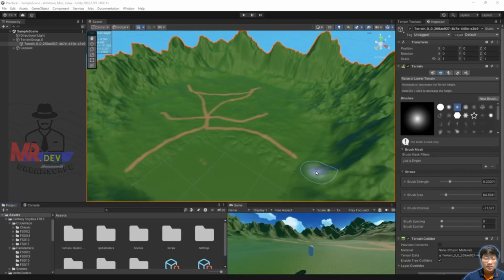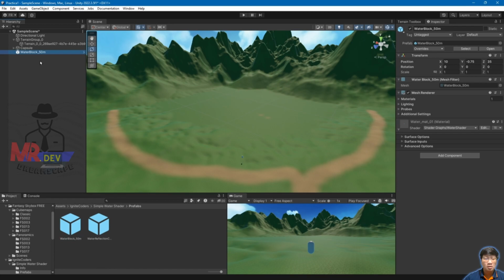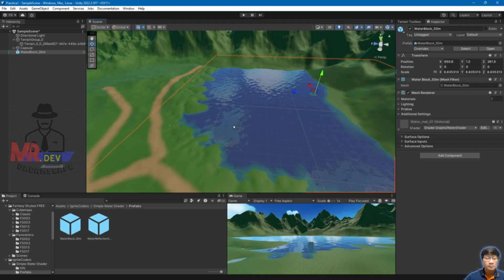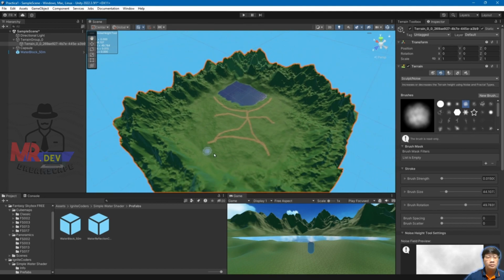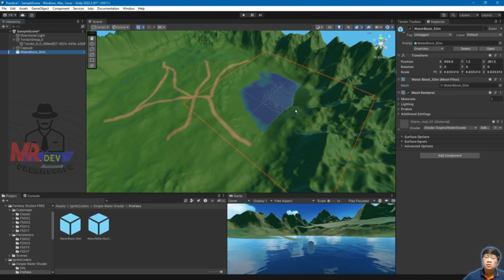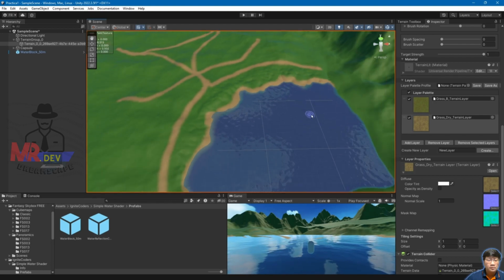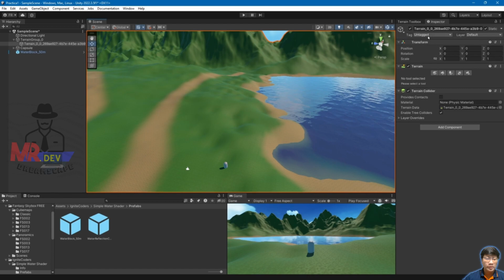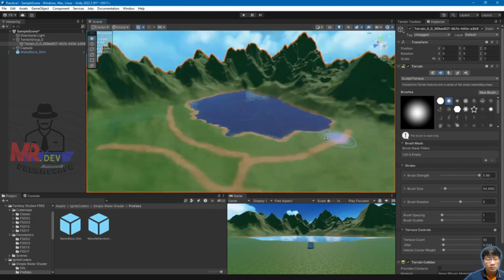Part 7: Add water environment in project | Optimizing Terrain Design for 3D Games in Unity 2023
Discover how to utilize Unity tools to design and craft breathtaking terrains.

Master terrain manipulation techniques, including elevation adjustments, and more.

 Gain expertise in overall lighting settings to enhance the aesthetics and realism of your terrain.

Acquire skills in applying realistic, detailed textures to your terrain for a natural, cohesive look.

Learn how to optimize terrains and their components to maintain high performance during runtime.